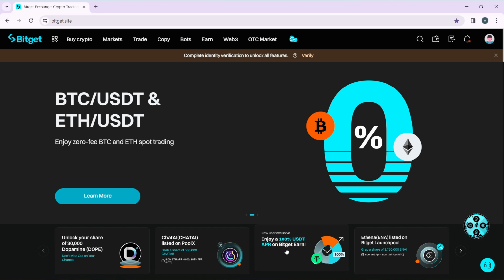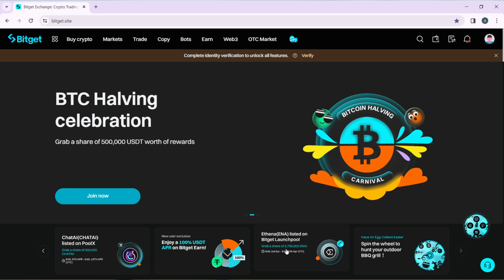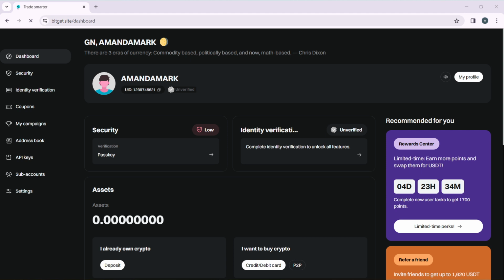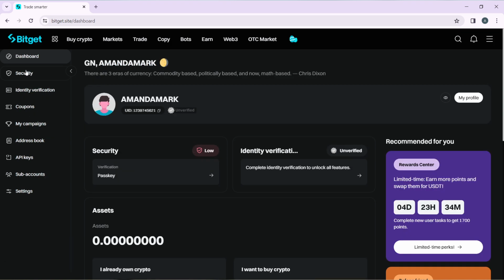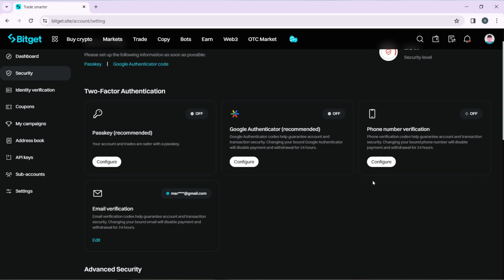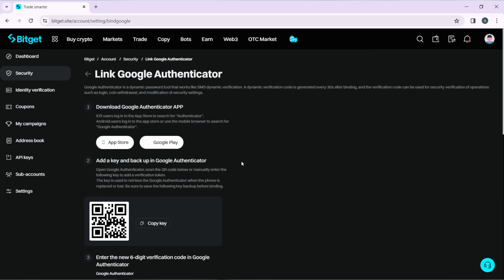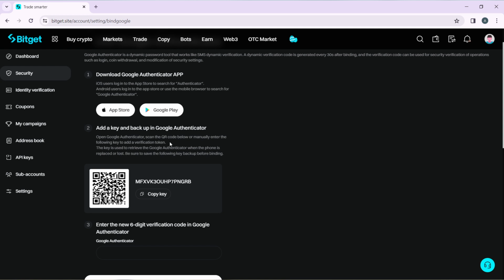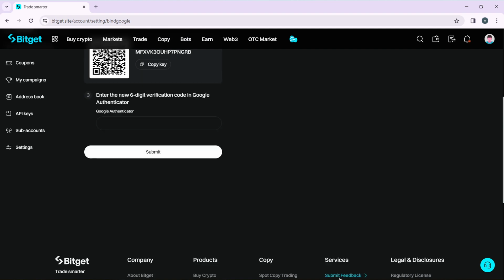How To Add Google Authenticator To Bitget (Quick Tutorial)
In this video I will show you How To Add Google Authenticator To Bitget. It would be good if you watch the video until the end so that you don't miss important steps.